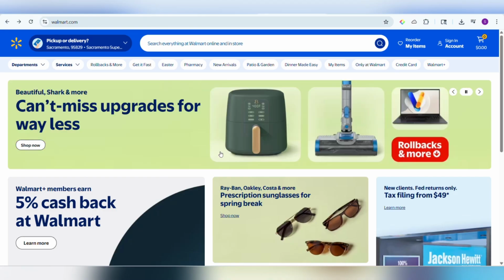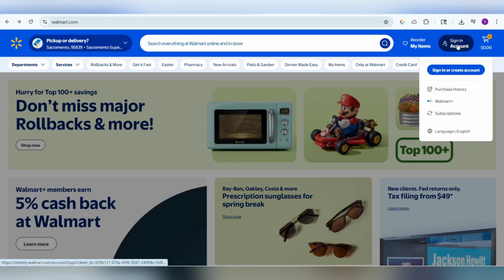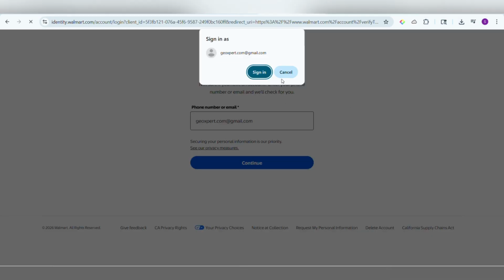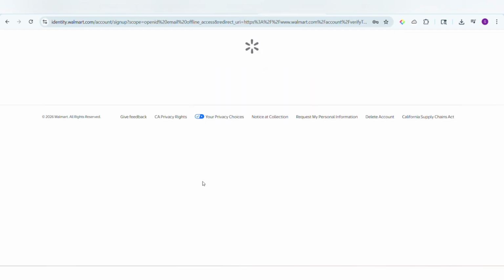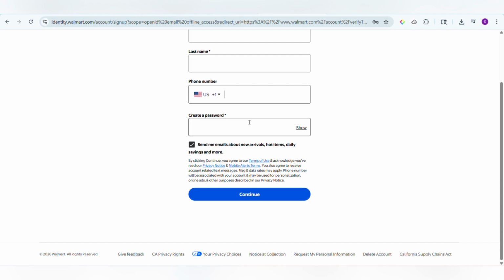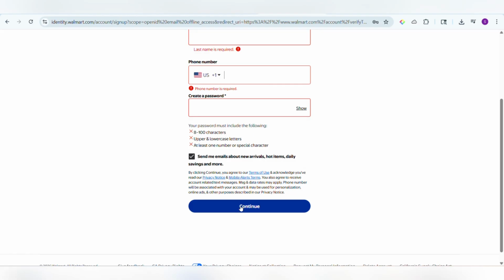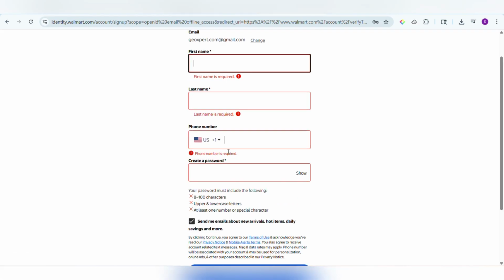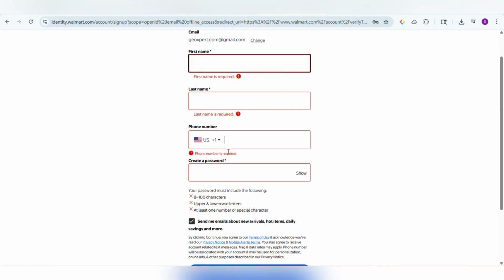How To Sign Up for a Walmart Account (Step-by-Step Guide 2026)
In this 2026 step-by-step tutorial, you’ll learn how to sign up for a Walmart account quickly and easily. If you want to shop online, track orders, or access Walmart services, this guide walks you through the full registration process.

Creating a Walmart account only takes a few minutes and gives you access to online shopping, delivery options, and account management features.

In this video, you’ll learn:
 • How to go to the Walmart website or app
 • What information you need to sign up
 • How to verify your email
 • How to log in after creating your account
 • Common signup issues and how to fix them